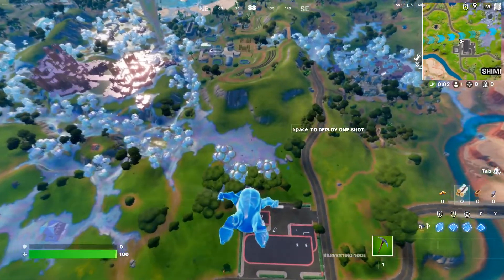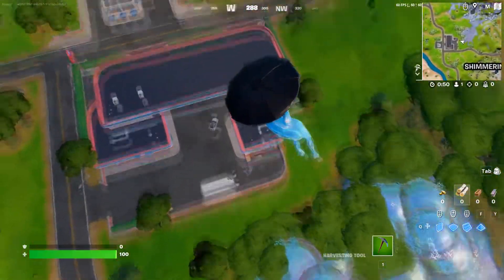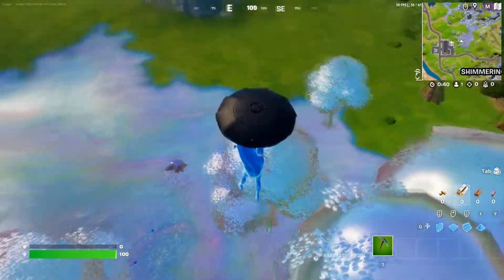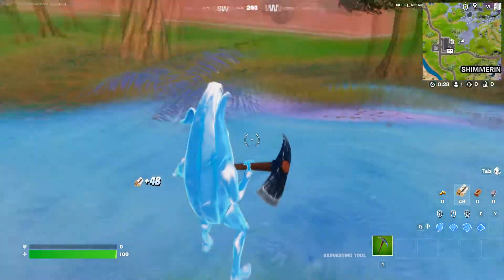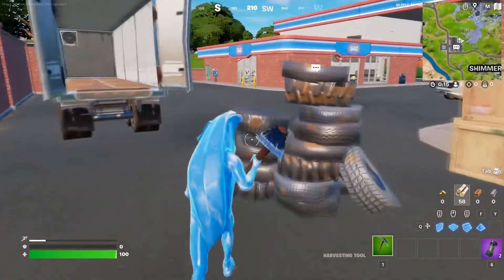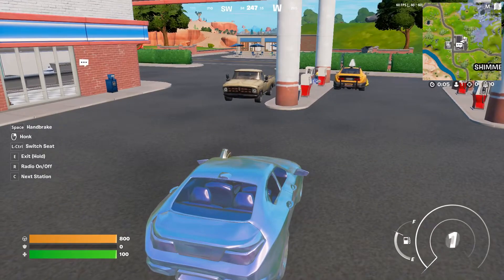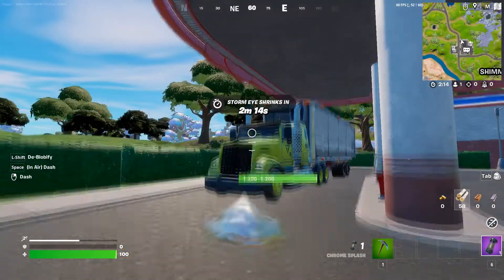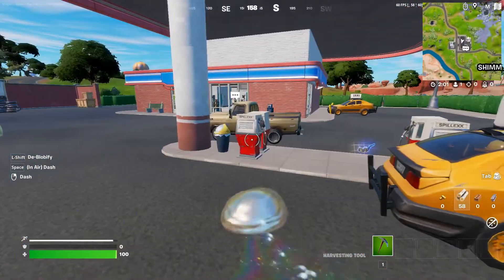Drive different types of chromed vehicles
Drive different types of chromed vehicles || Fortnite week 1 challenges